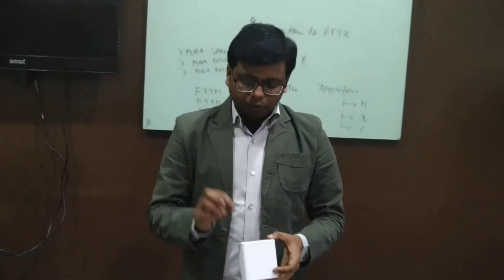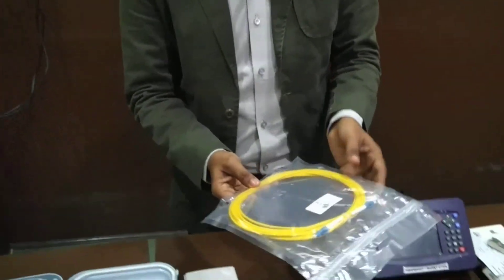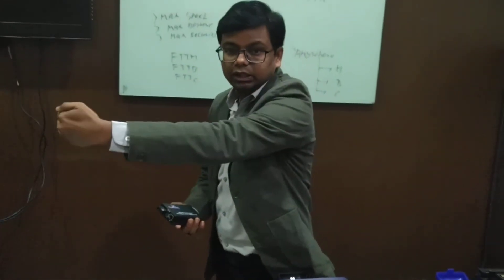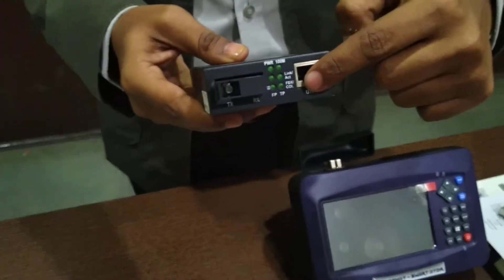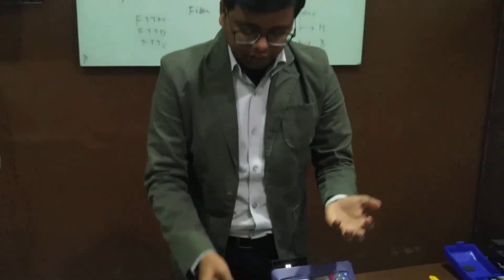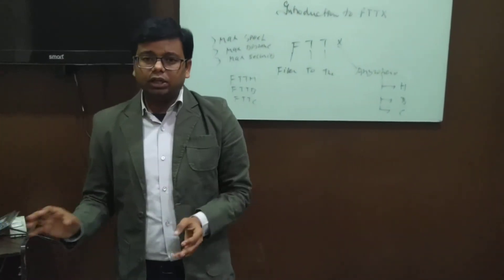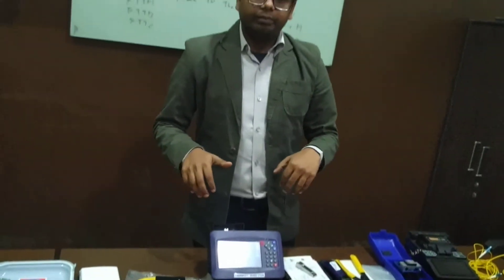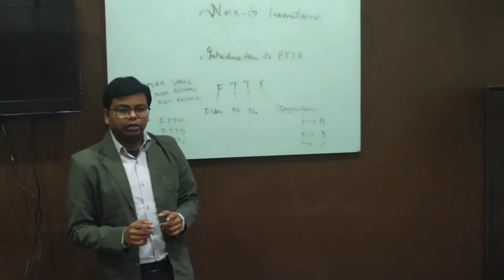Nex-G Innovations - FTTX Training Demo Part 2